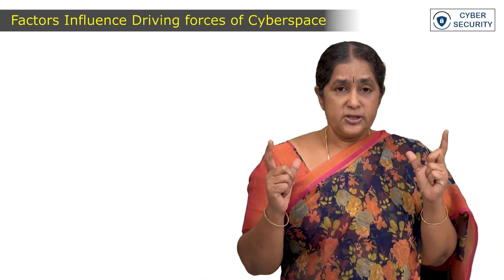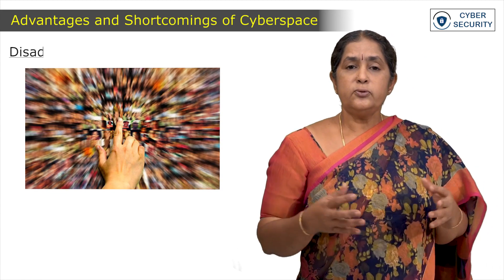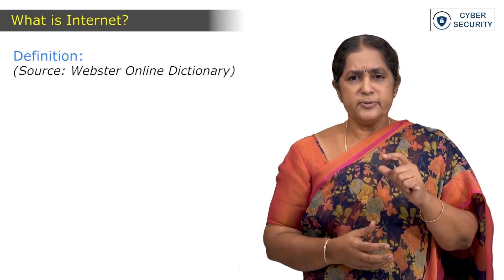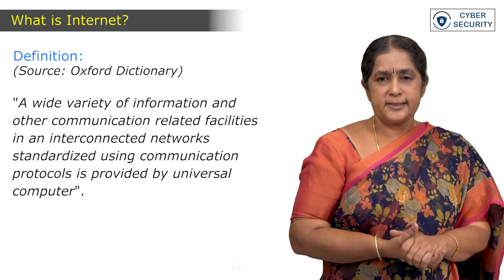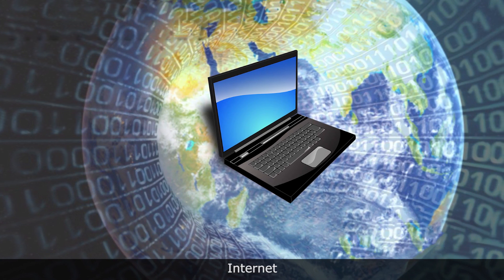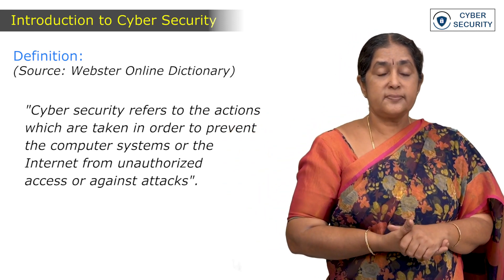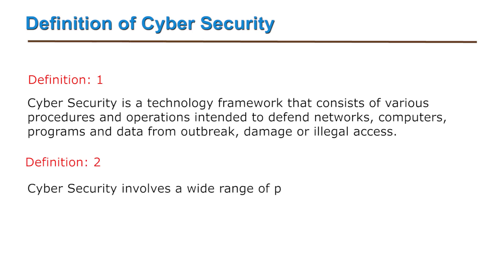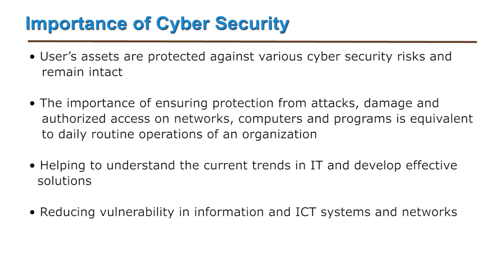SWAYAM MOOC Cyber Security Module 1.2